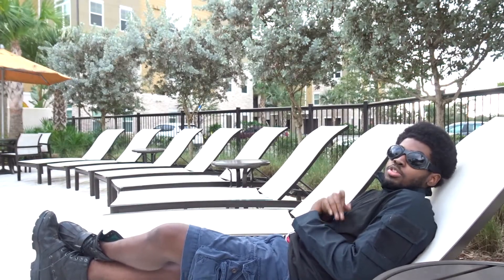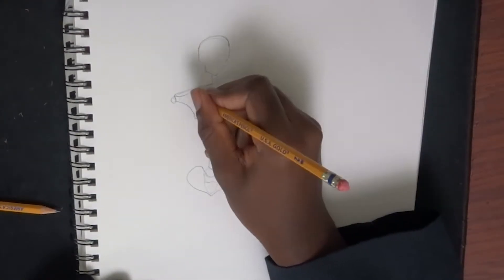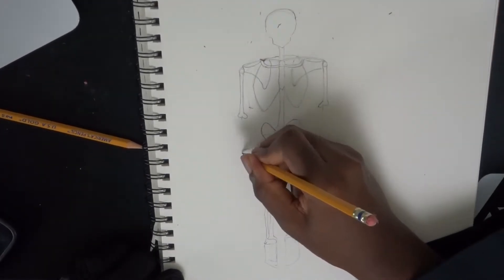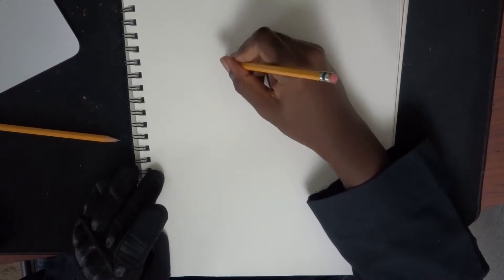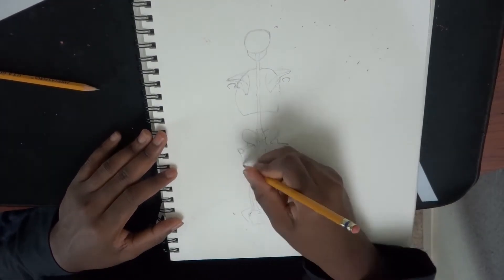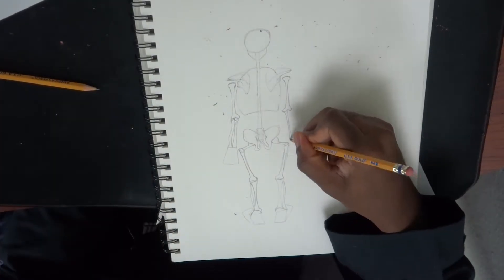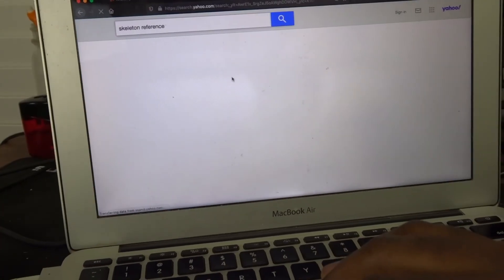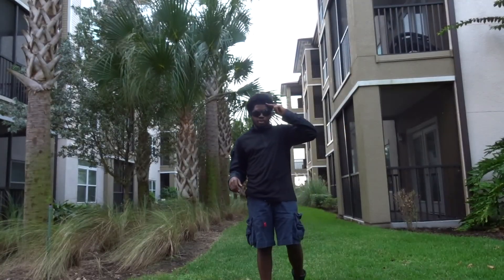ALL I LEARNED ABOUT SKELETON ANATOMY! | Character Art: Journey to Greatness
Also, don't forget to join us on the platforms below!